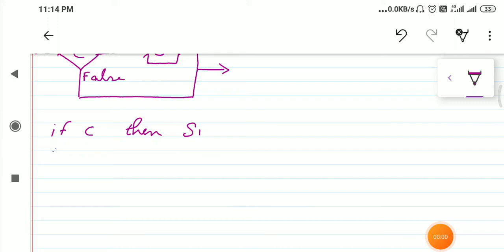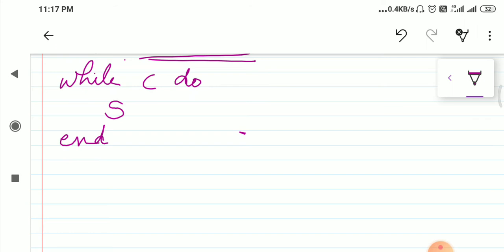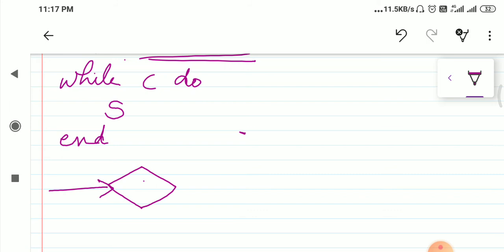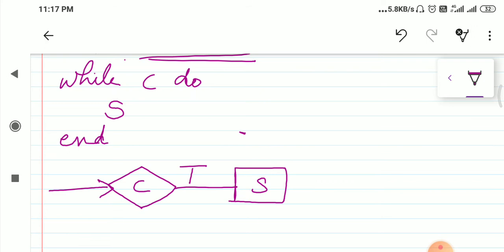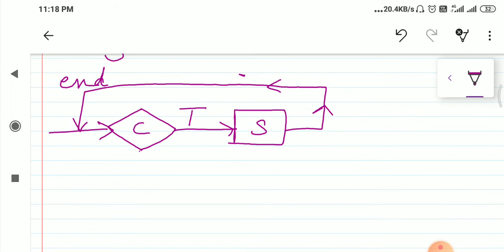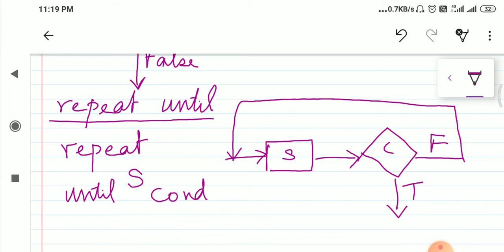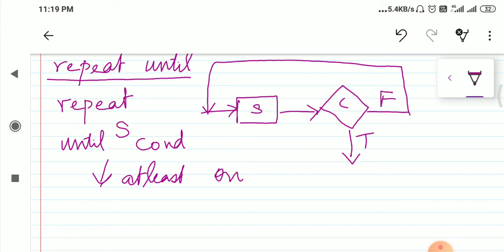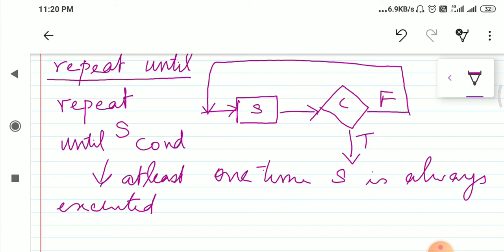Fundamentals of Data Structures - Lecture 6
Textbook: Ellis Horowitz, Sartaj Shani, (2004). Fundamentals of Data Structures, (2nd ed.)